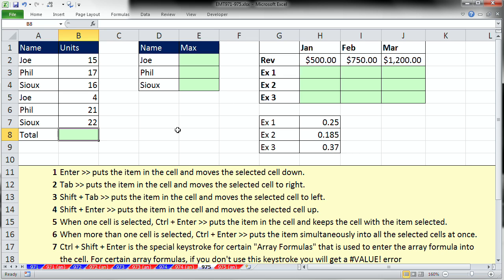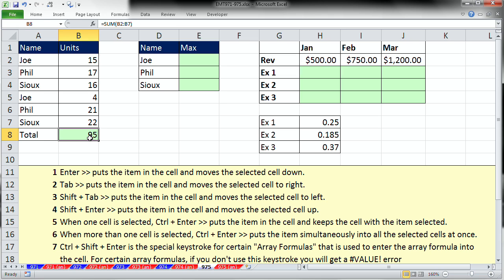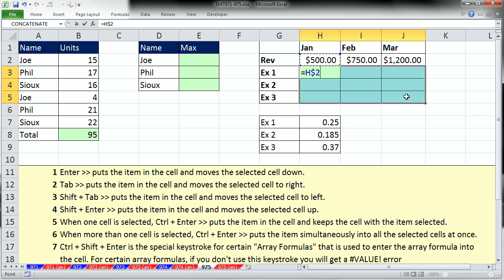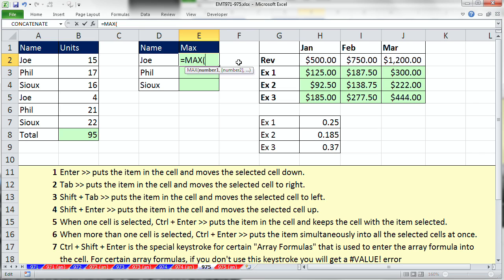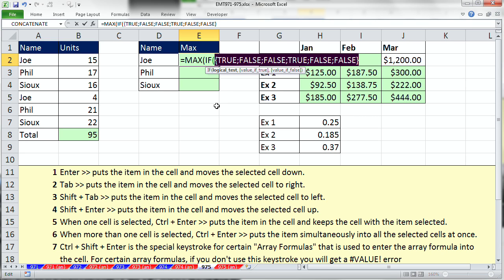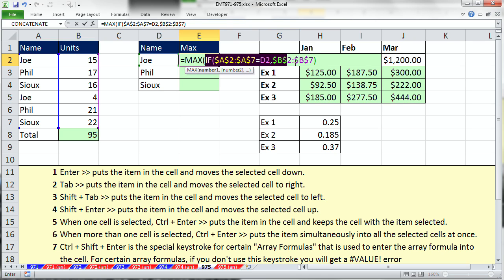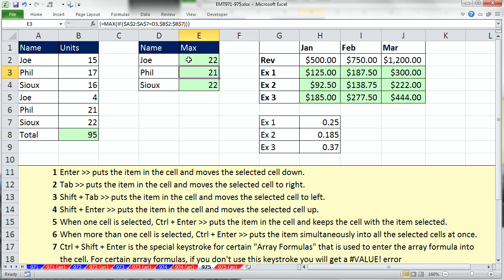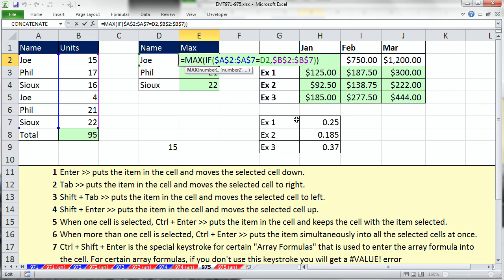Excel Magic Trick 975: 7 Keystrokes to Enter an Excel Formula, including Array Formulas.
Entering formulas:
1. Enter: puts the item in the cell and moves the selected cell down.
2. Tab: puts the item in the cell and moves the selected cell to right.
3. Shift + Tab: puts the item in the cell and moves the selected cell to left.
4. Shift + Enter: puts the item in the cell and moves the selected cell up.
5. When one cell is selected, Ctrl + Enter: puts the item in the cell and keeps the cell with the item selected.
6. When more than one cell is selected, Ctrl + Enter: puts the item simultaneously into all the selected cells at once.
7. Ctrl + Shift + Enter is the special keystroke for certain "Array Formulas" that is used to enter the array formula into the cell. For certain array formulas, if you don't use this keystroke you will get a VALUE! error or an implicit intersection answer (potential incorrect answer). When you use this keystroke, curly brackets are put around the formula. These curly brackets cannot be typed in. For certain array formulas the "Ctrl + Shift + Enter" is your way of telling Excel to make an array calculation. The curly brackets are Excel's way of telling you that it understood that this was an array formula.